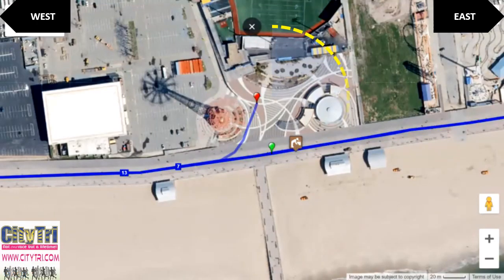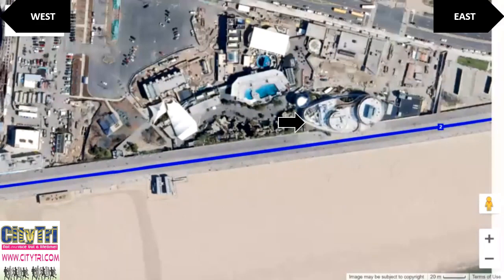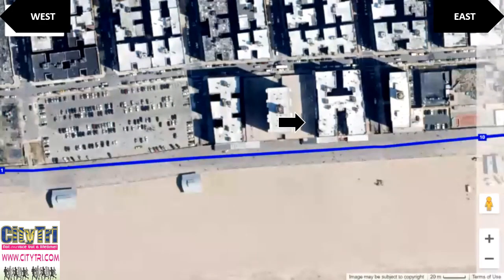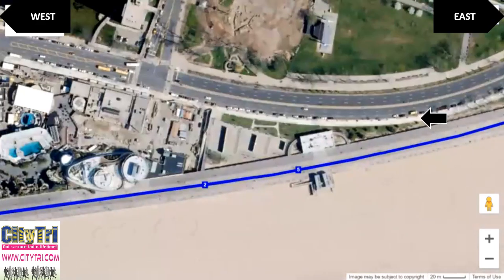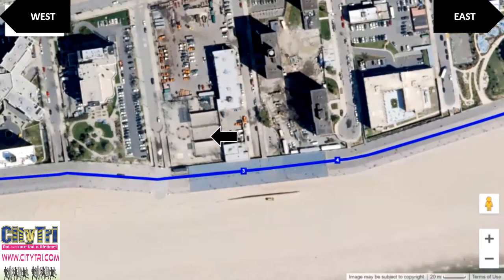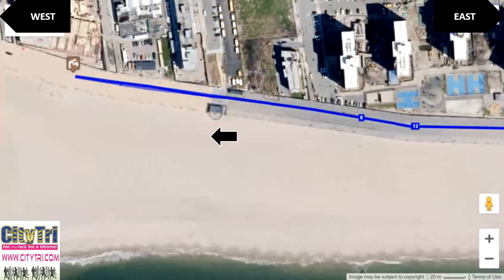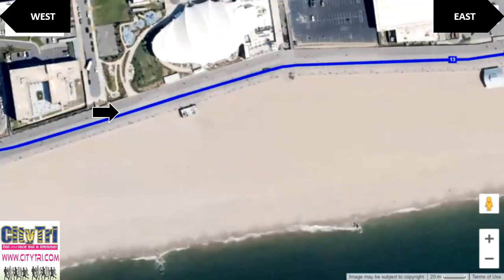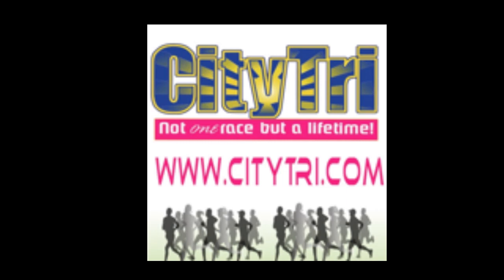Coney Island Half Marathon Course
A brief description of the coney island half marathon course.